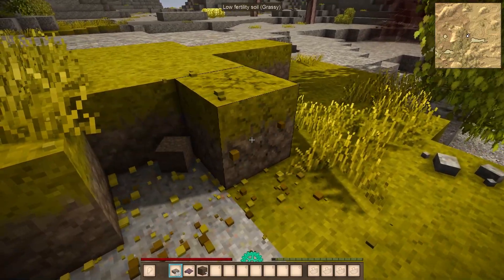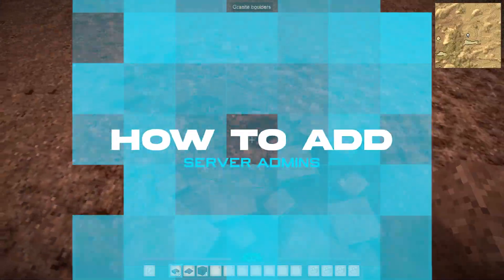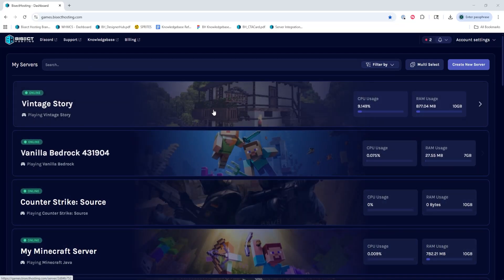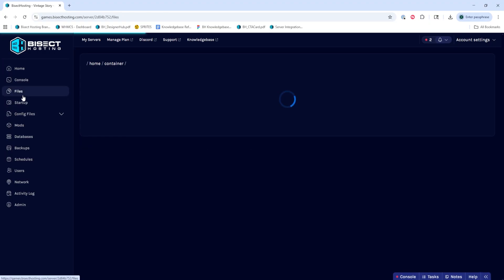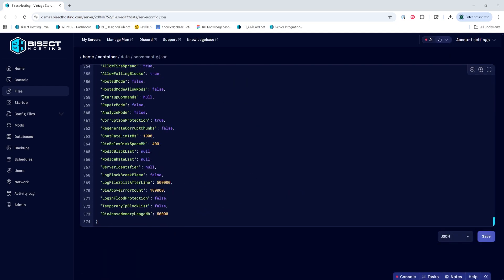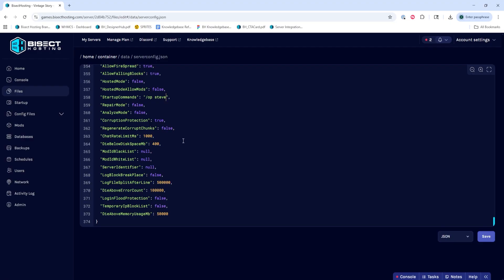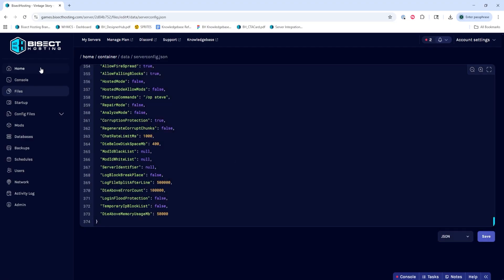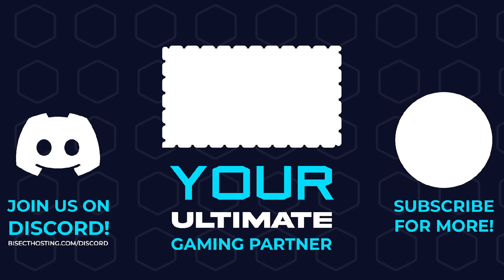How to Add Admins on a Vintage Story Server!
Learn How to Add Admins on a Vintage Story Server!

TIMESTAMPS:

0:00 Intro
0:14 Stop Server
0:25 Add Admins
0:58 Outro